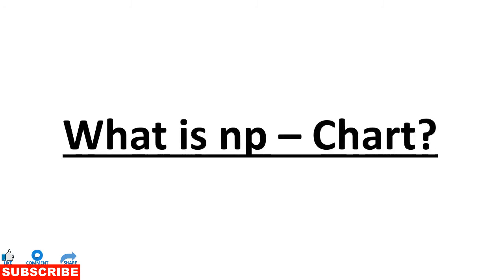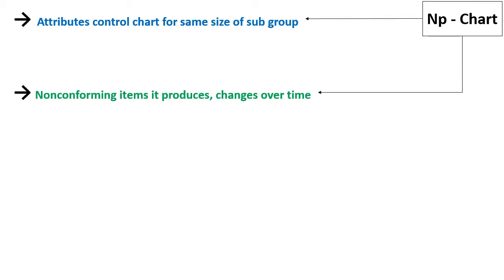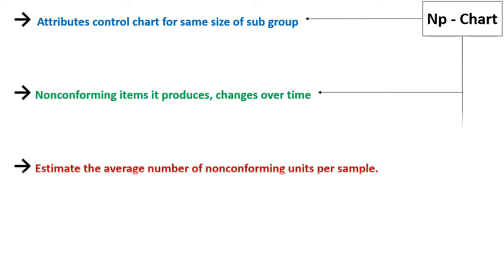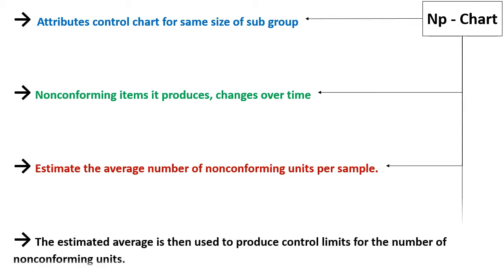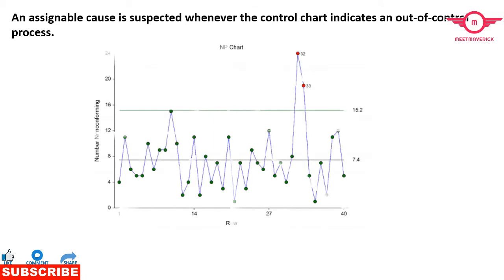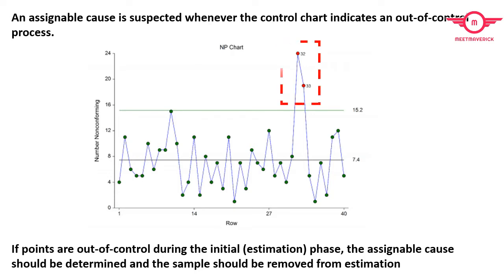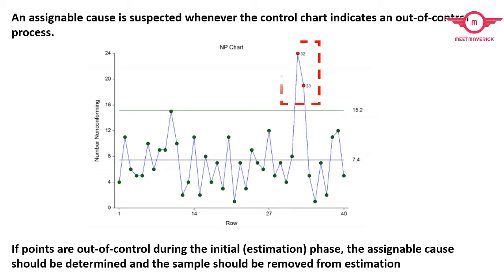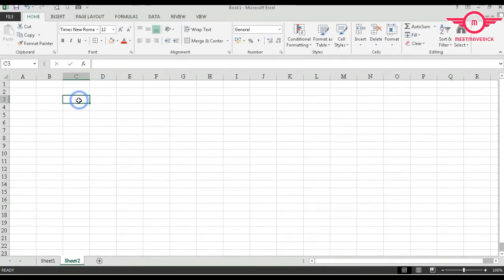np Chart formula / Make np chart in excel / use of np chart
An np-chart is an attributes control chart used with data collected in subgroups that are the same size. Np-charts show how the process, measured by the number of nonconforming items it produces, changes over time.
Typically, an initial series of samples is used to estimate the average number of nonconforming units per sample.
The estimated average is then used to produce control limits for the number of nonconforming units.
During this initial phase, the process should be in control. If points are out-of-control during the initial (estimation) phase, the assignable cause should be determined and the sample should be removed from estimation.
An assignable cause is suspected whenever the control chart indicates an out-of-control process.

The NP chart is very similar to the P chart.
Rather than focusing on the proportion of nonconforming units, as does the P chart, the NP chart focuses on the average number of non-conforming units.